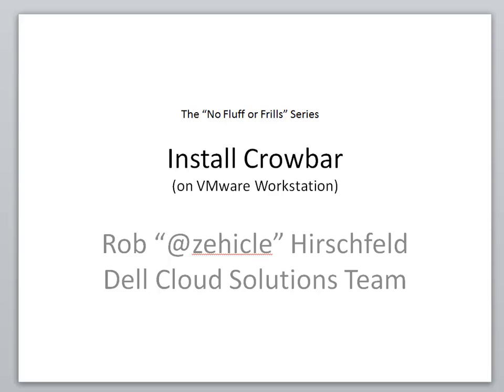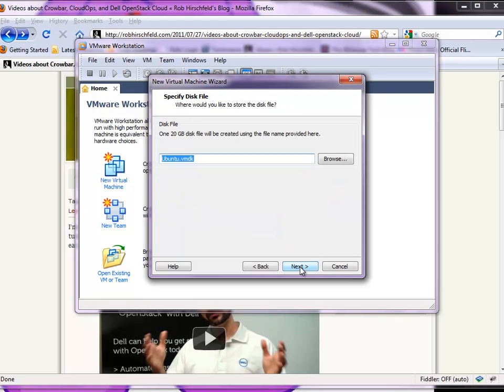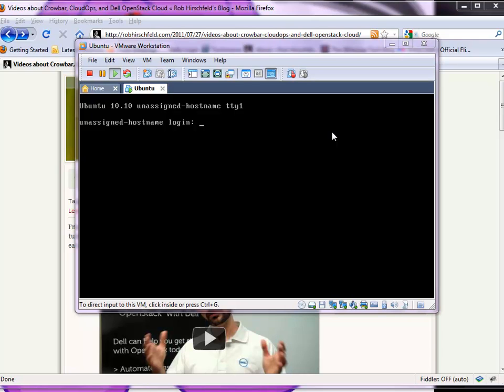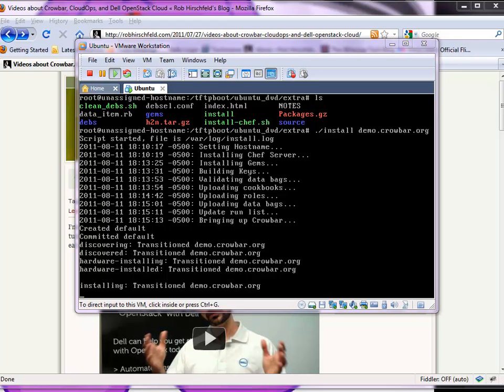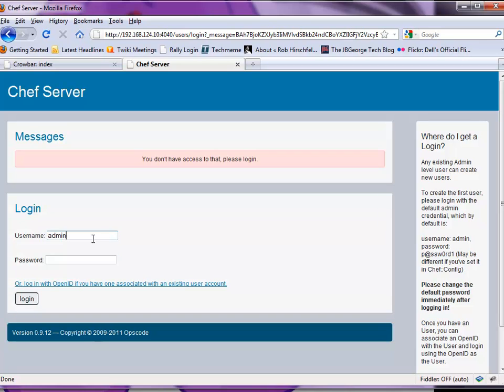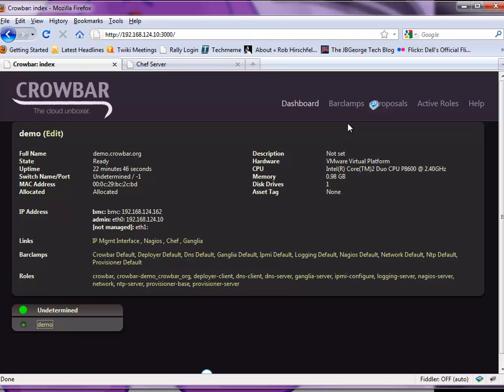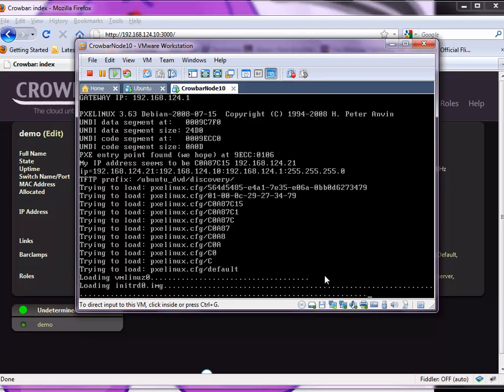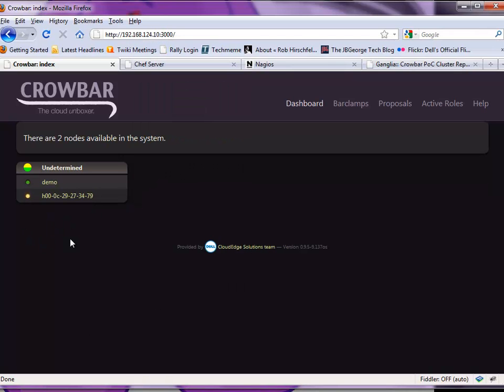Crowbar Install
Shows how to install Crowbar as a Dev Platform on a VMware workstation.  This is the pre-requisite learning how to use Crowbar.